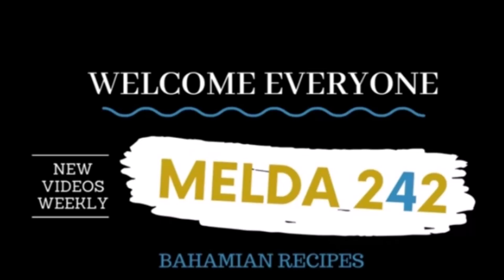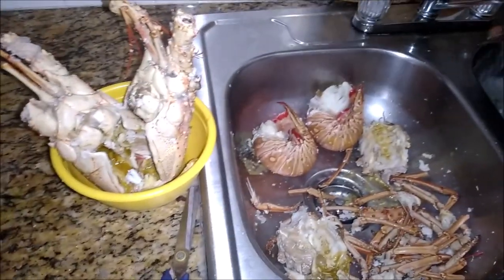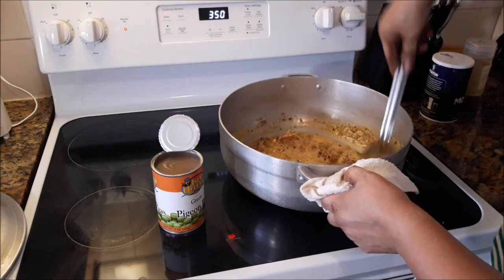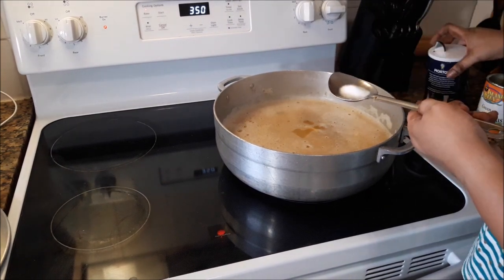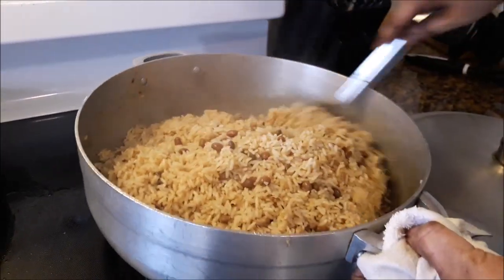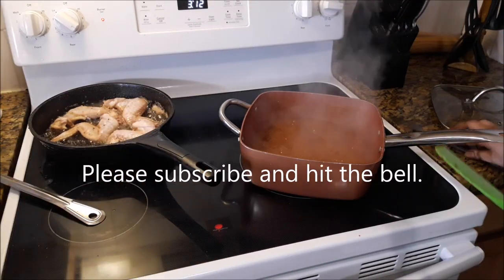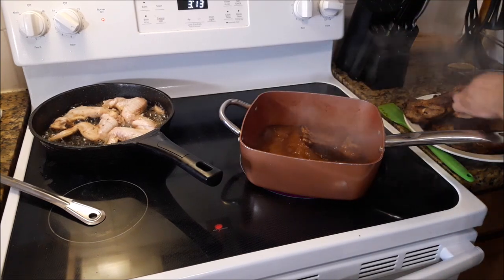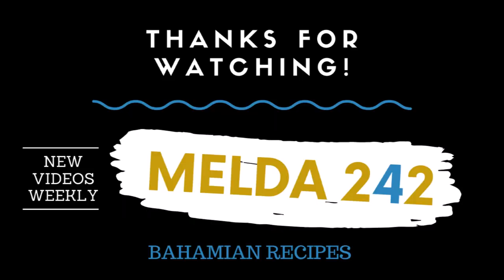LOBSTER FAT AND RICE | BAHAMIAN COOKING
SEND ME SOME MAIL:
MELDA 242

Ingredients